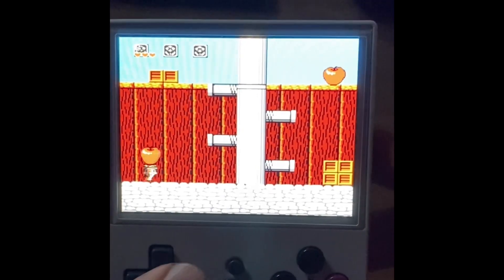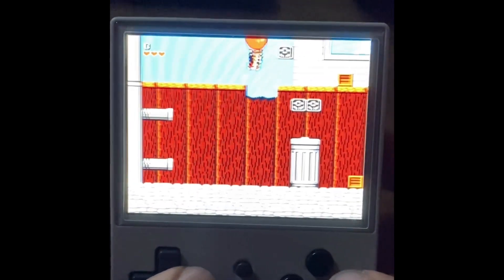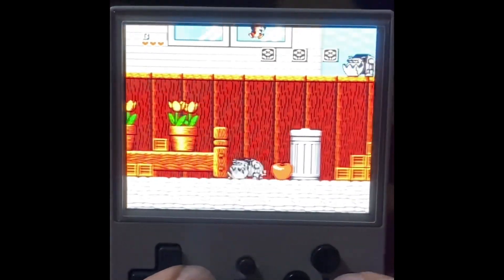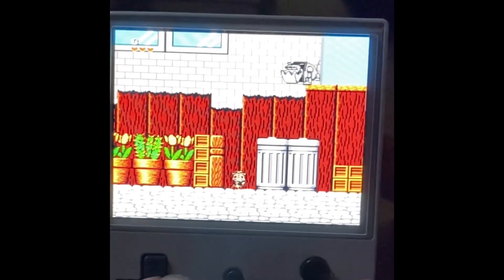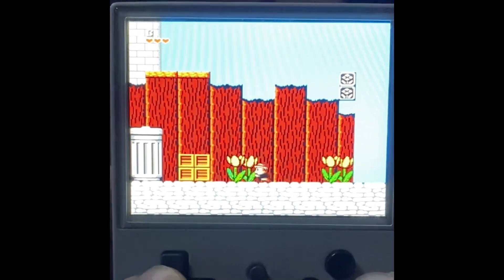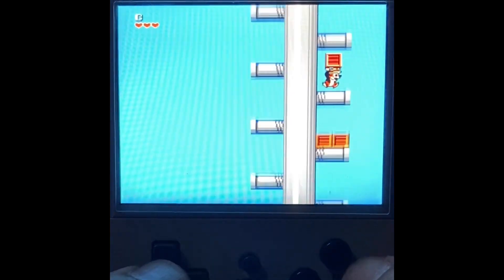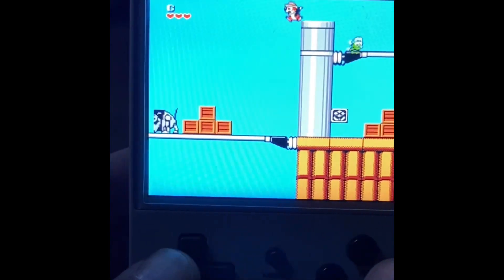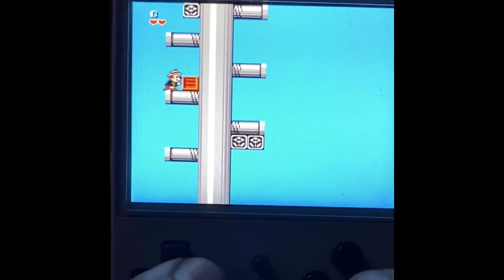Anbernic RG35XX: One of MANY hidden gems on this impressive device!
Just one of MANY hidden gems on the RG35XX!